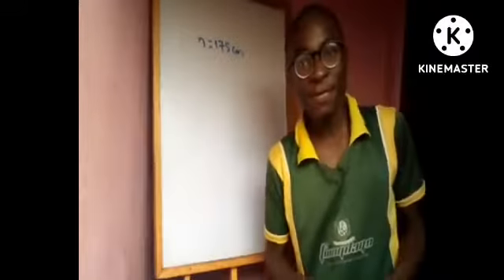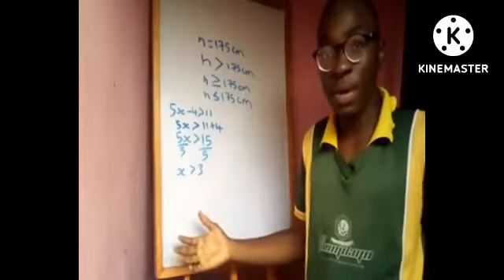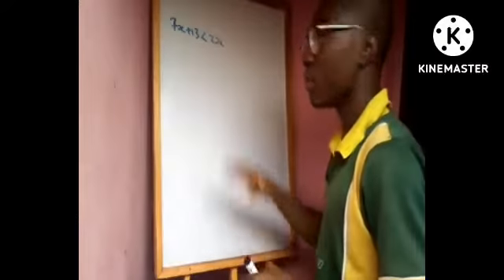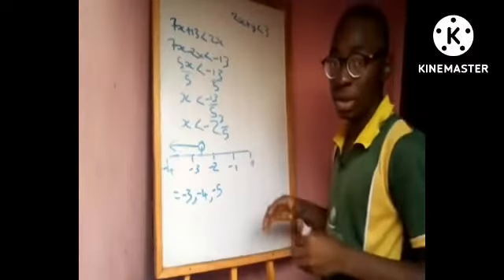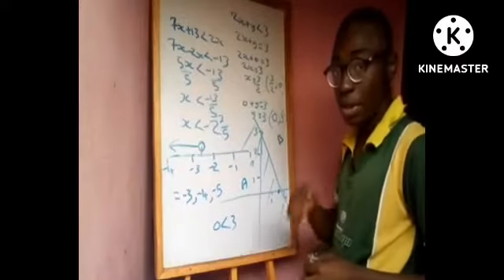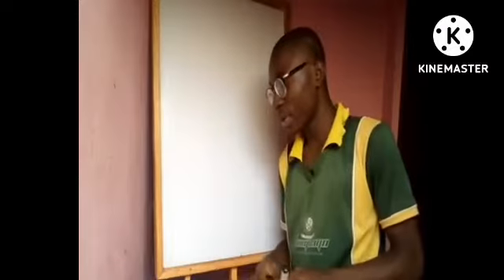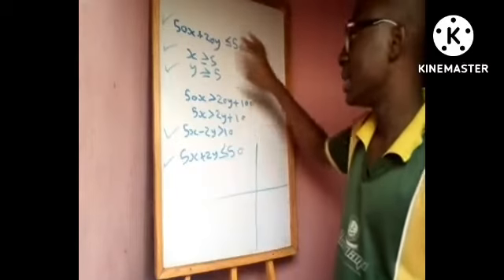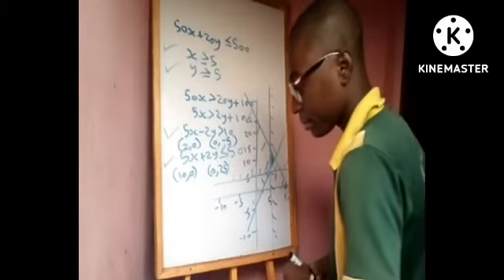Crash Mathematics for SS2: Ep11; Linear inequalities and programming